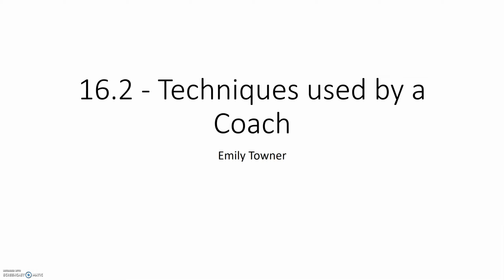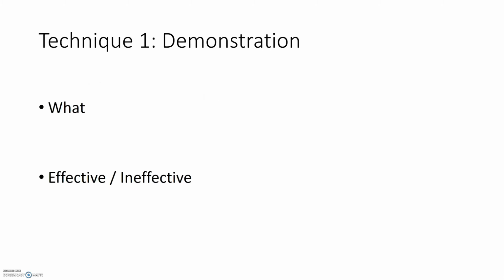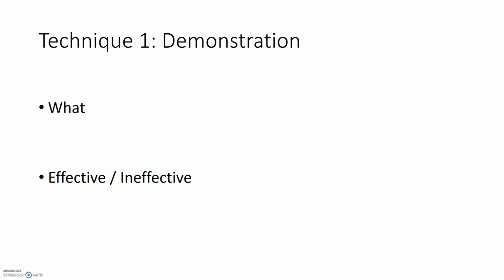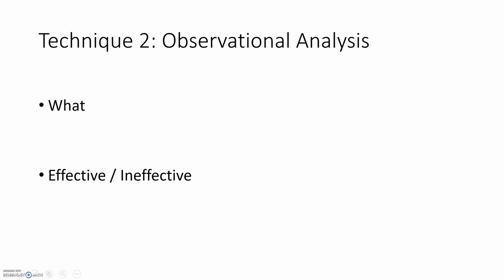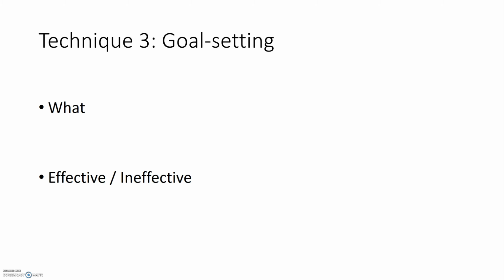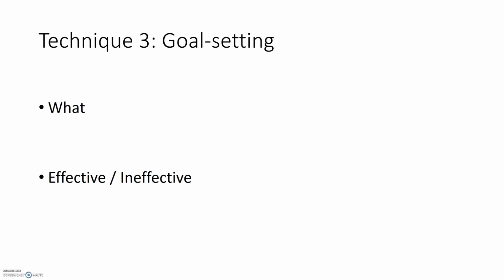16.2 Techniques Used by a Coach